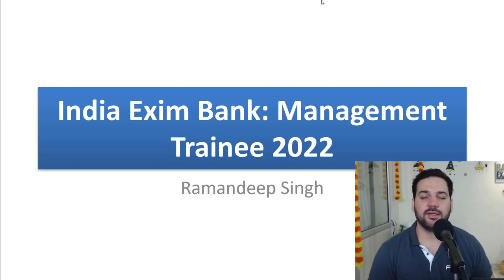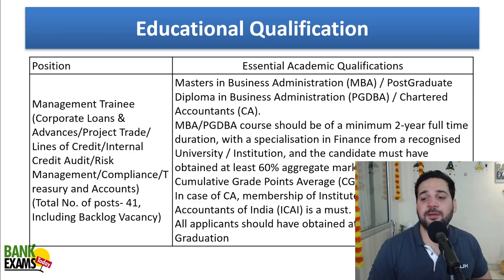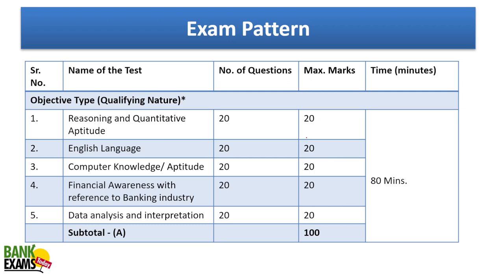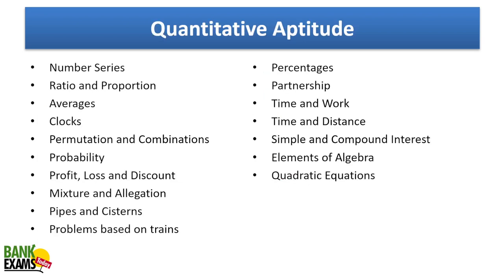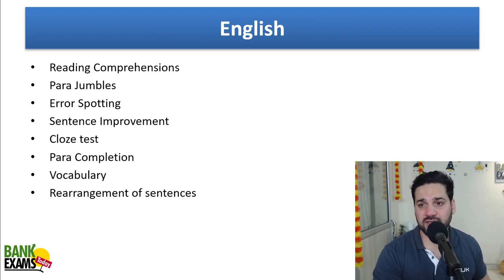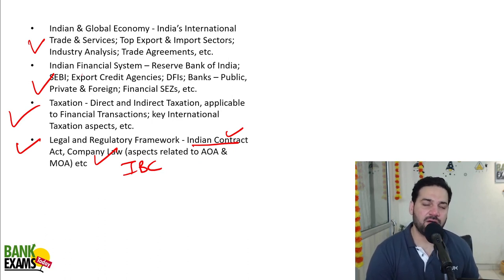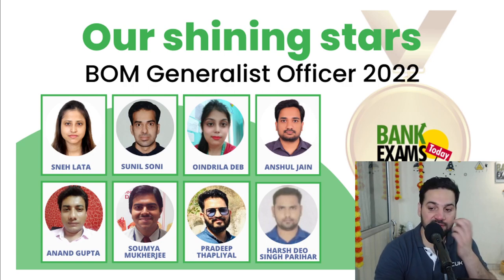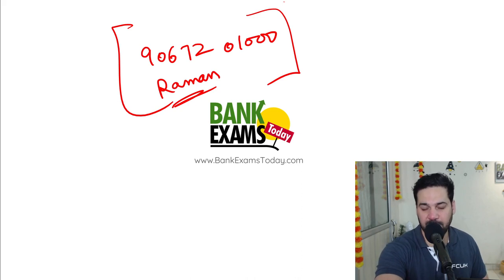EXIM Bank Management Trainee 2022: Syllabus and Preparation Guide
Indian EXIM Bank has released notification for 45 Management Trainee posts. Today I am sharing syllabus and preparation plan for India EXIM Bank 2022 exam.